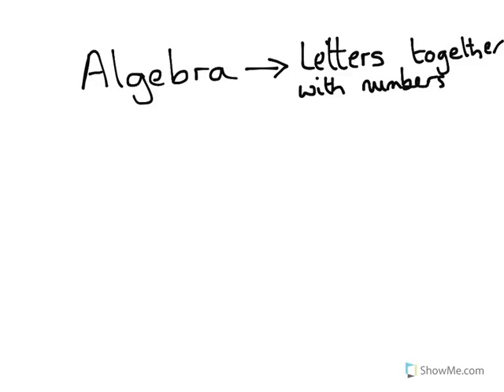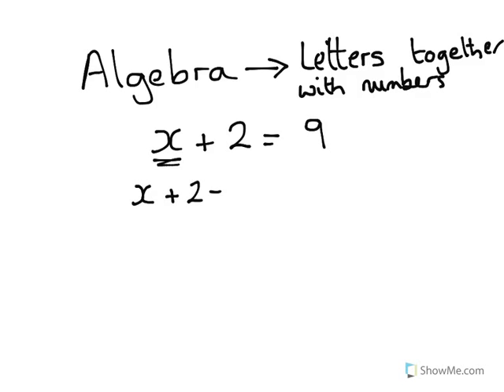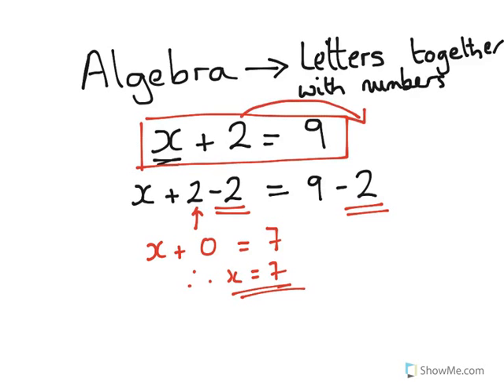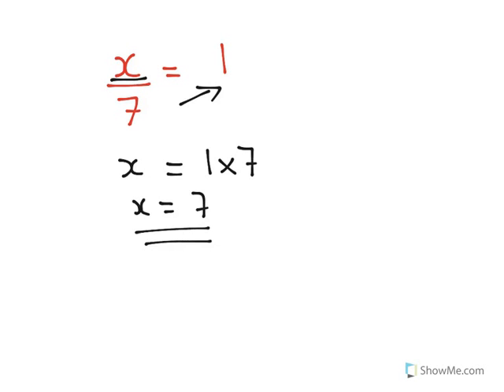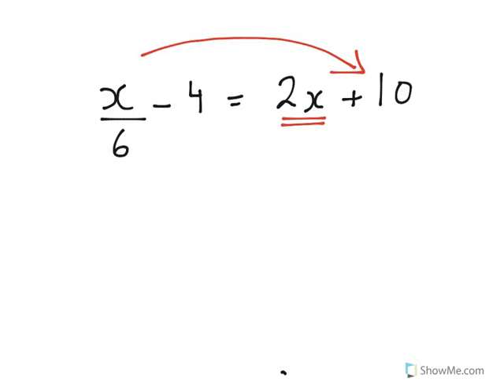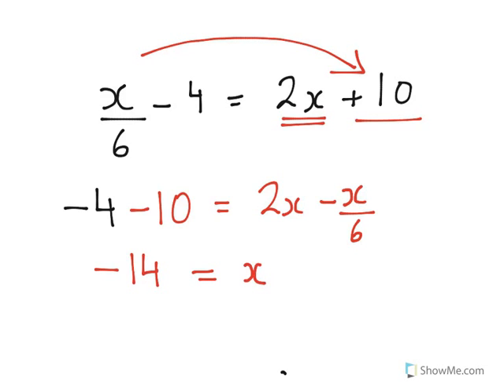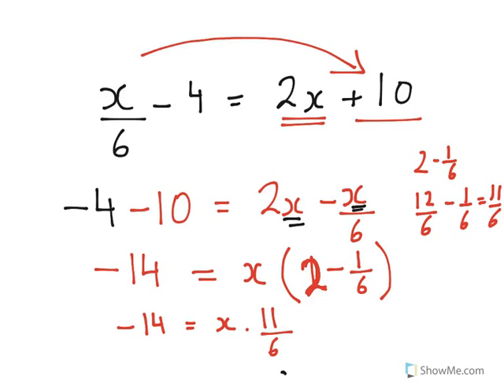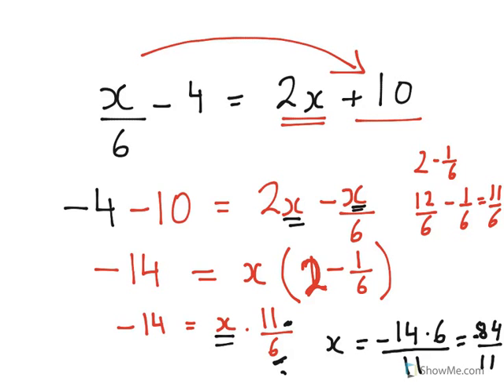Year 7, year 8, year 9 basic algebra, simple equations solve for x made easy